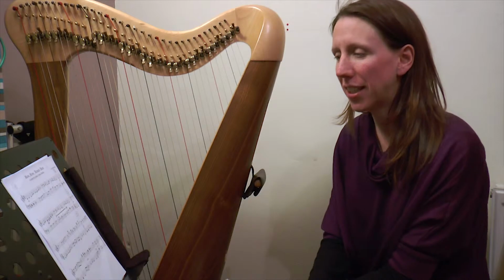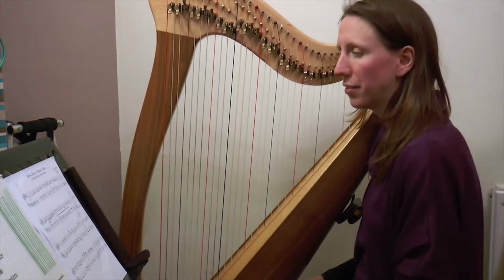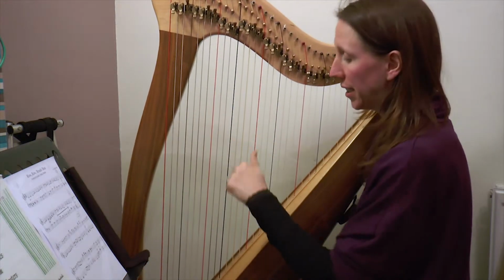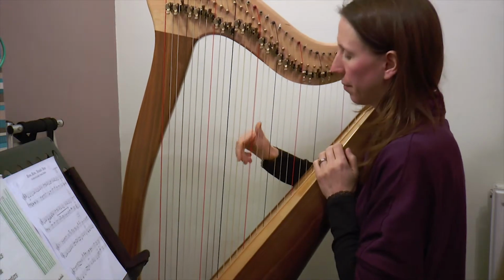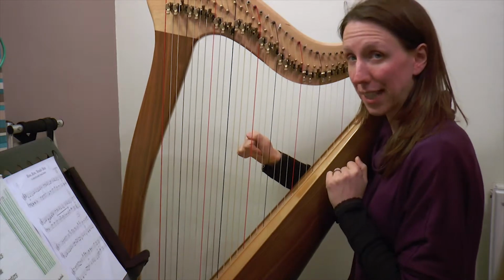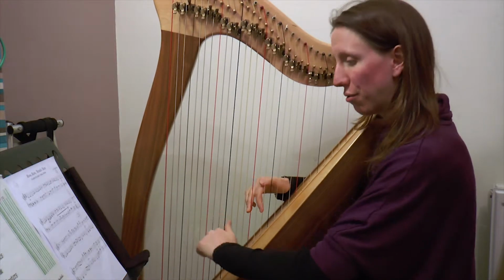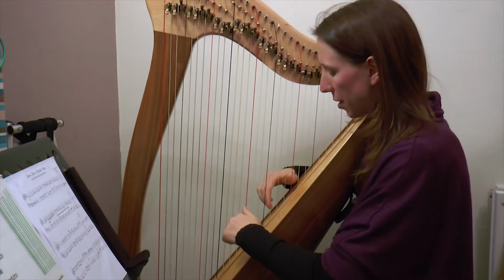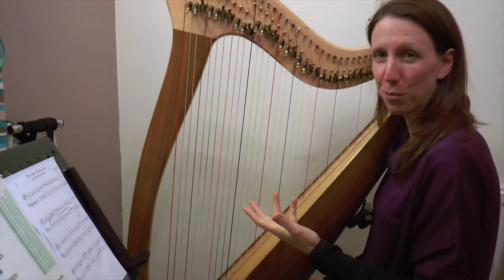JaNEWary Challenge Day 18 – Teaching Video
Day 17 of our JaNEWary Challenge - Learn new music in January.  We are learning Mary Dunsford’s Row Row 'Rondo' Boat, in the key of C.  Your tutor is Mary Dunsford, on behalf of Harps North West.